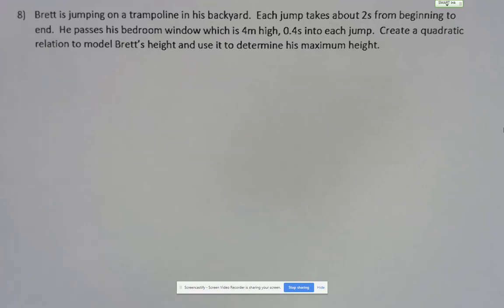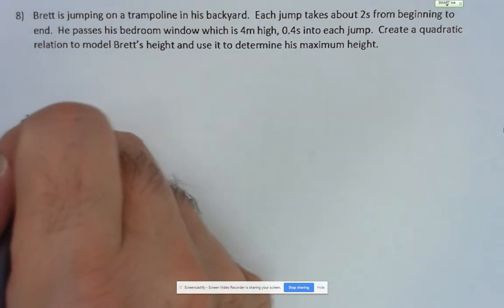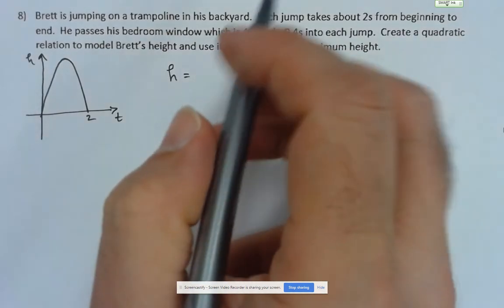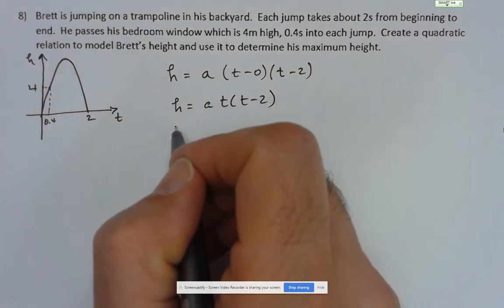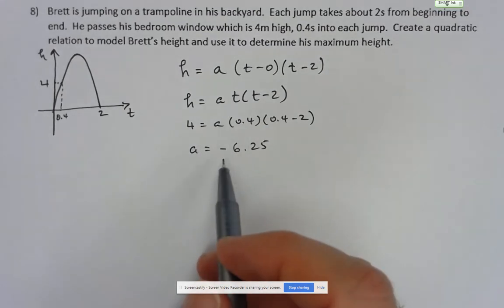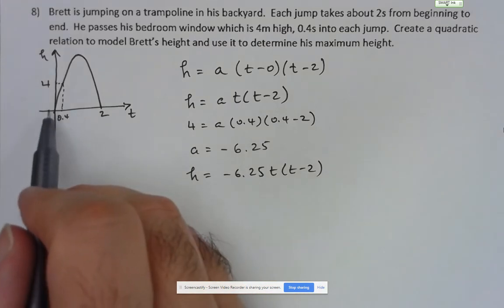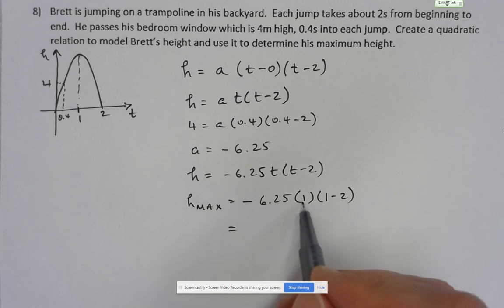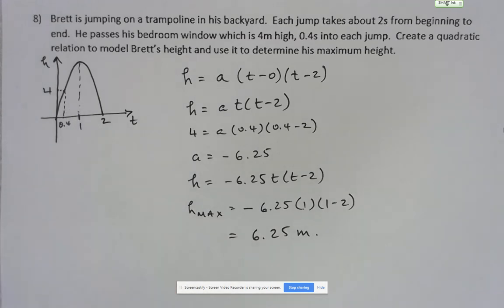MPM2D Unit 7 Review # 8